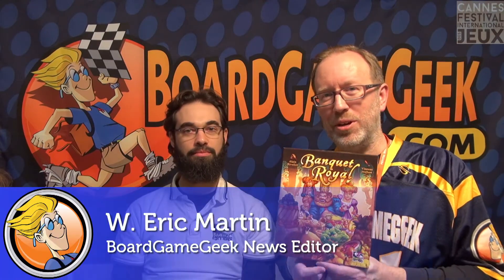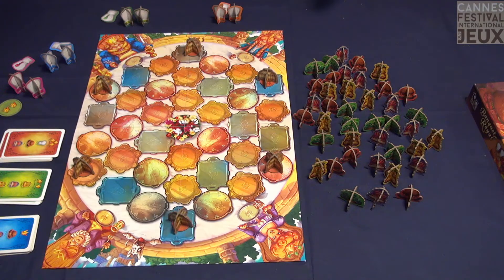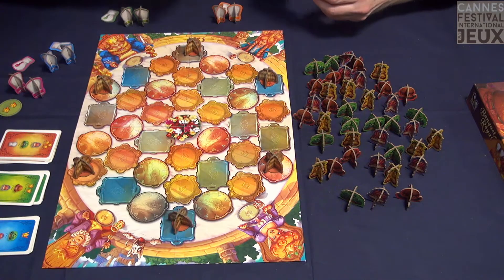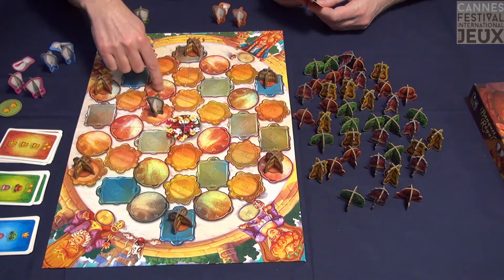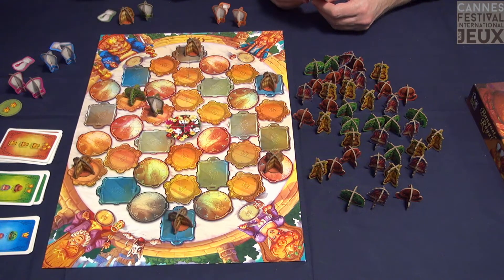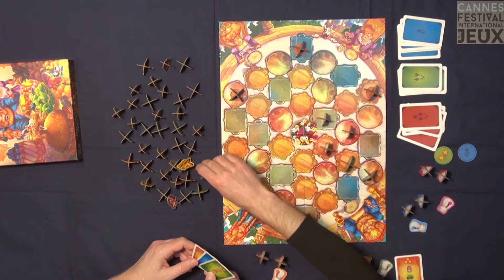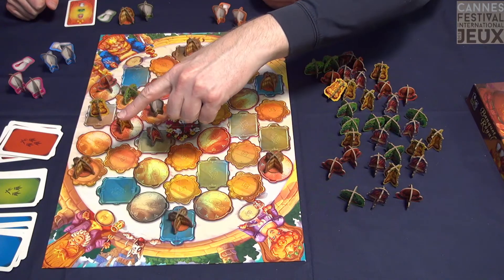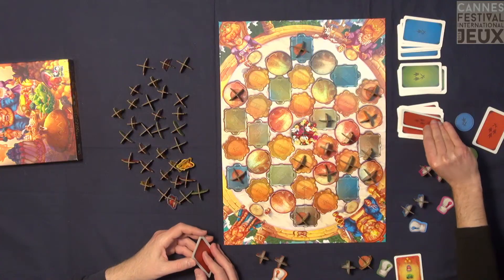Banquet Royal — game preview at FIJ 2018 in Cannes